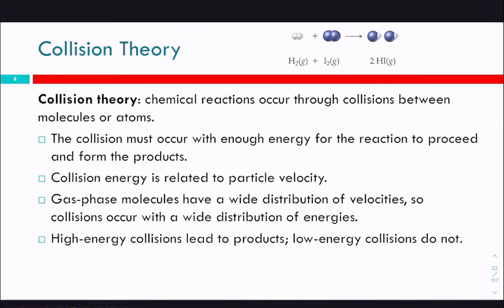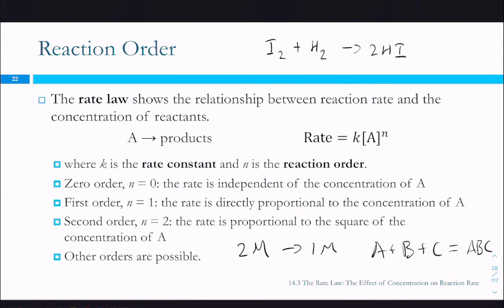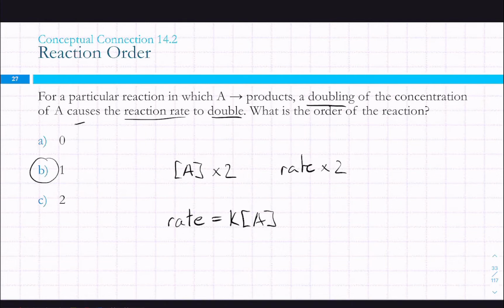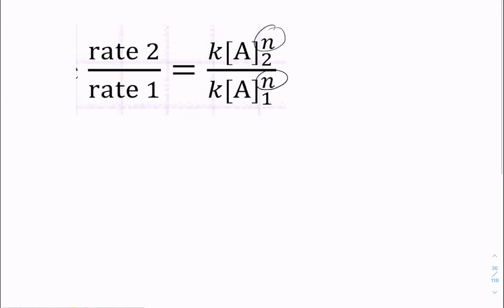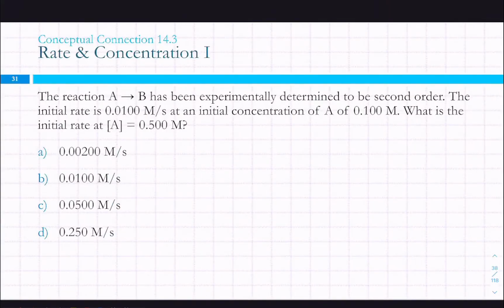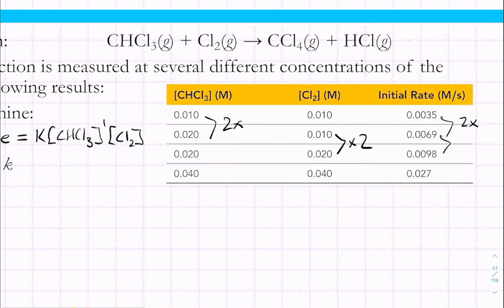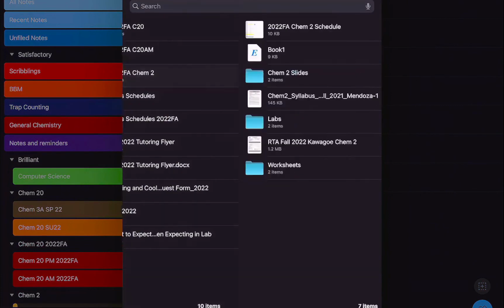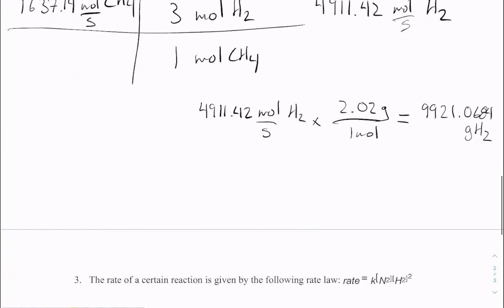22FA Chem 2 || Ch 14 Pt 2